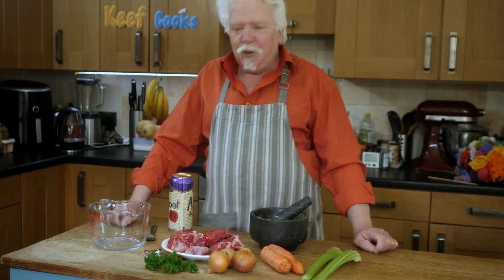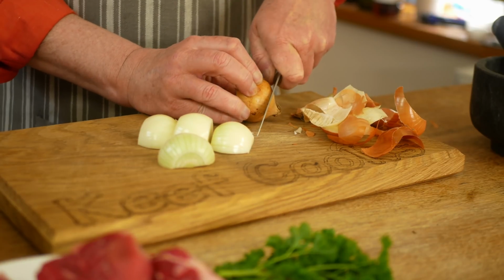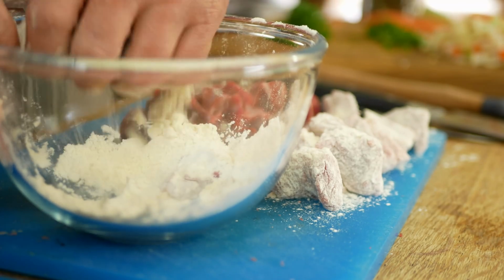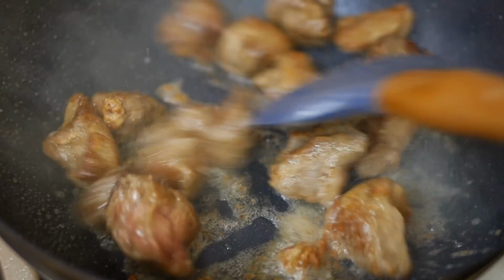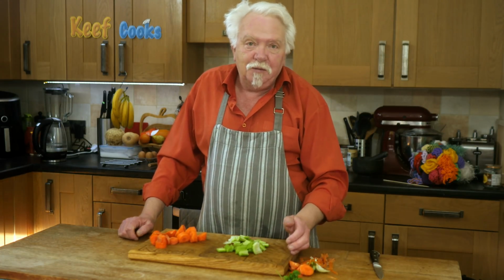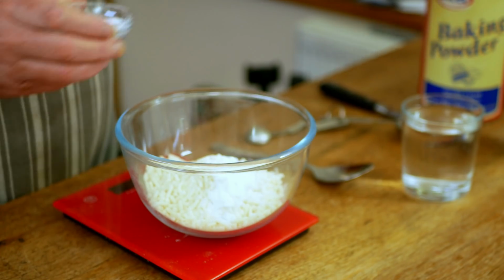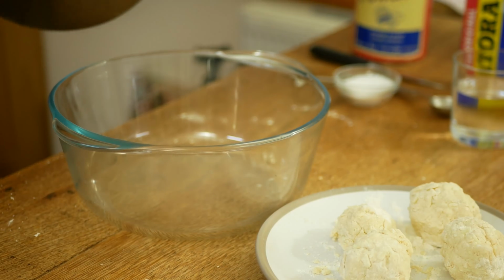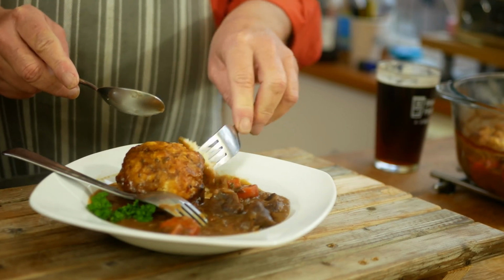Beef Stew with Dumplings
This is a proper British classic dish - and a true winter warmer. Slow cooked beef with a few root vegetables in a rich beefy gravy topped with suet dumplings. I love beef stew, and I love dumplings, and British beef stew and dumplings is a meal made in heaven.